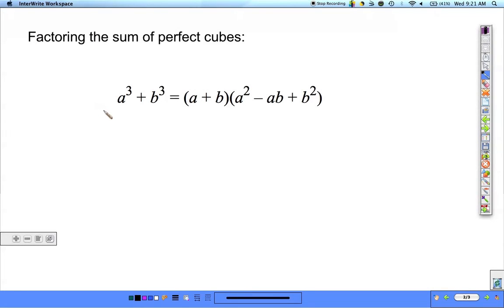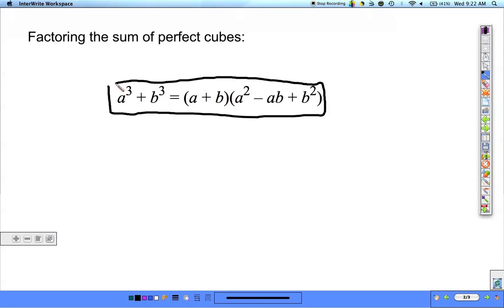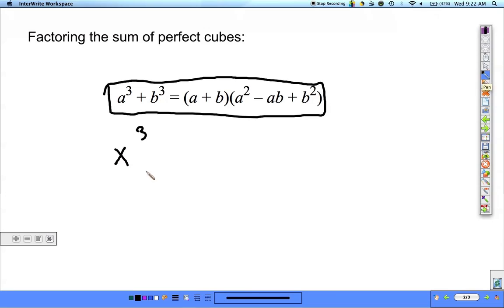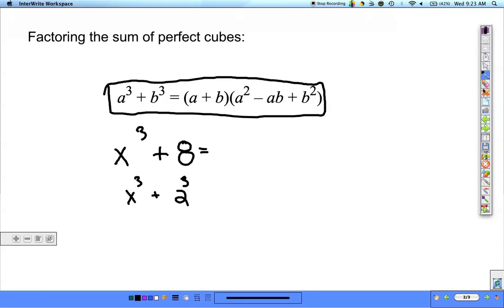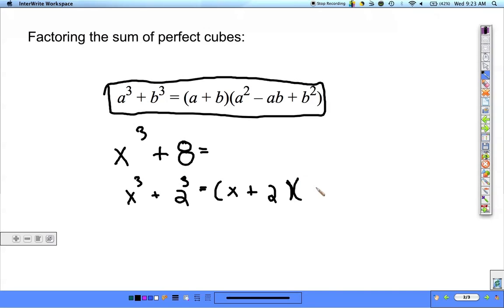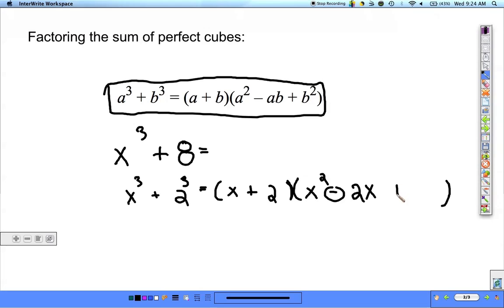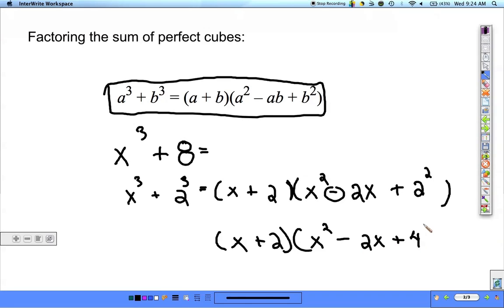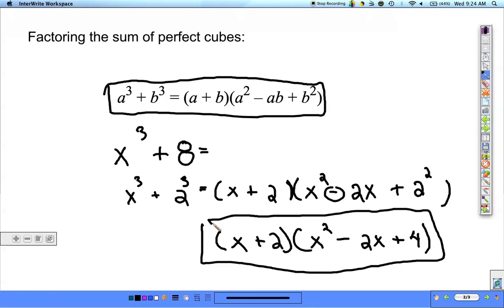sum of two cubes